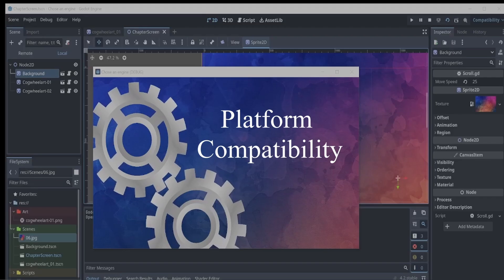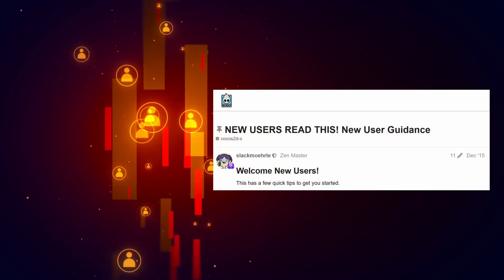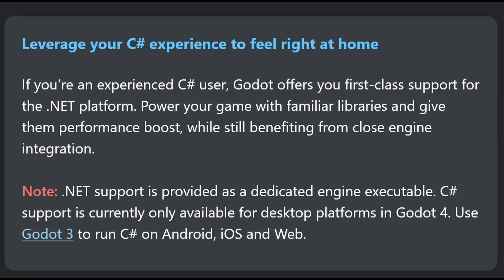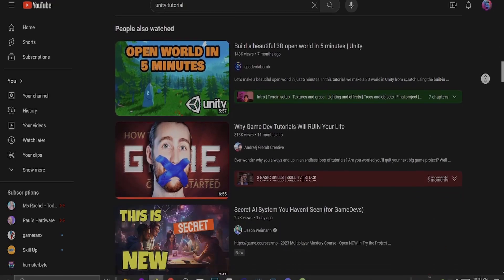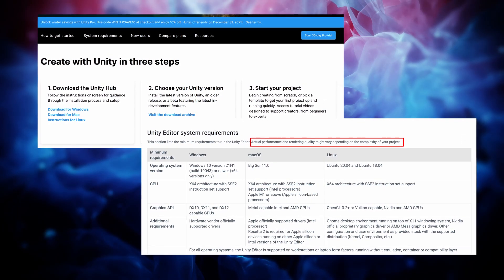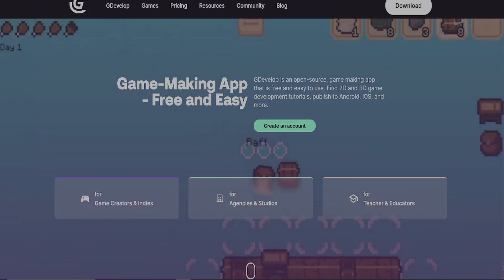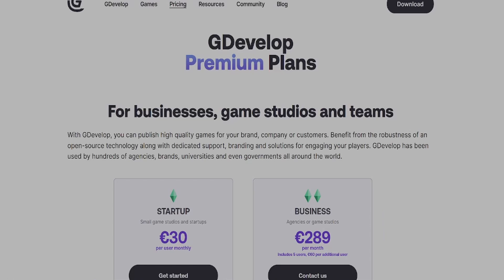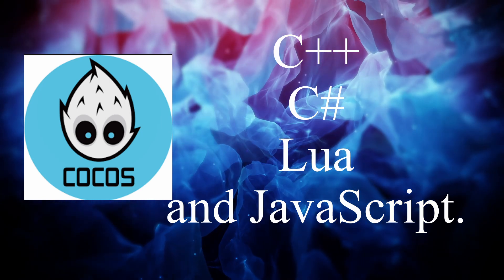How to Choose A game engine. Choose Godot !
Just some Tips on how you should chose a game engine, to make your games.

PlayWithFurcifer
Particle Systems From BEGINNER To PRO | Godot Engine

console gaming
Image by gstudioimagen on Freepik